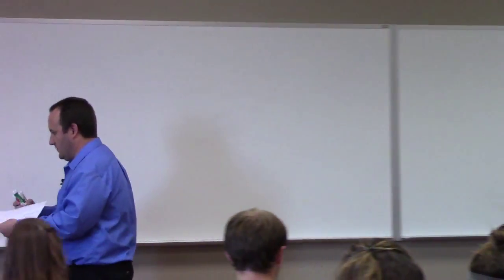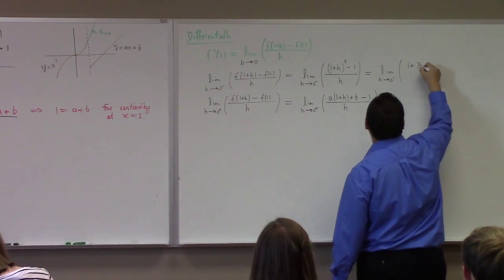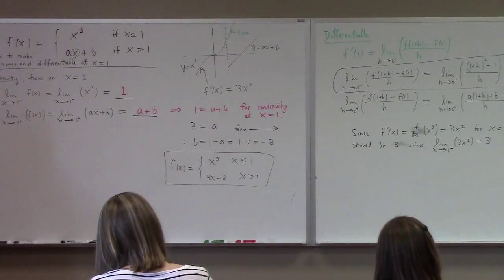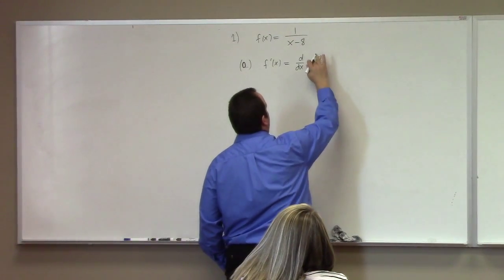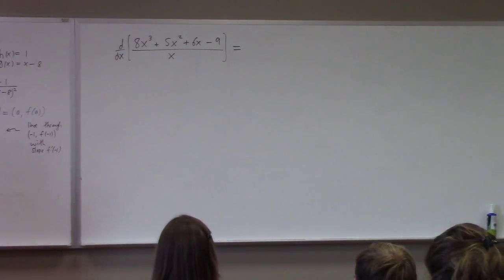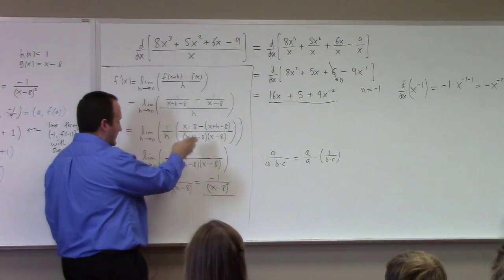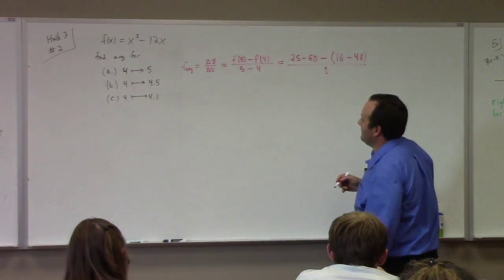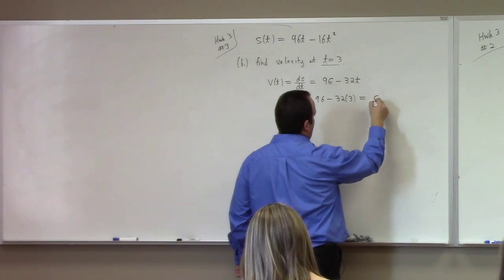Basic Calculus : Lecture 6 part 1: basic derivatives